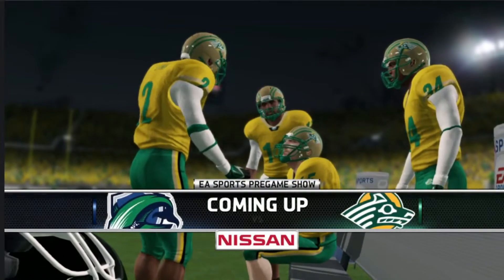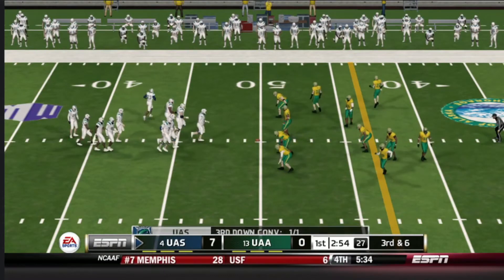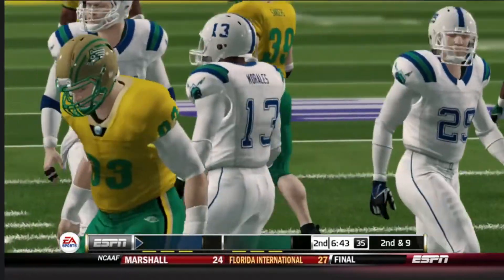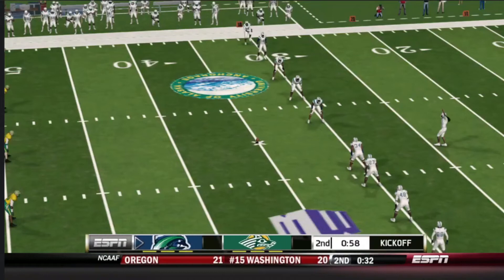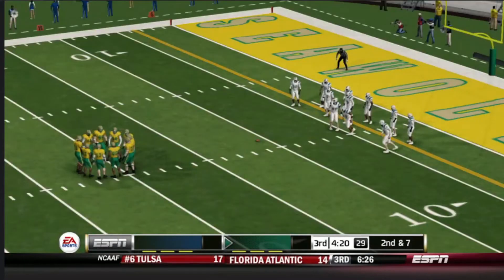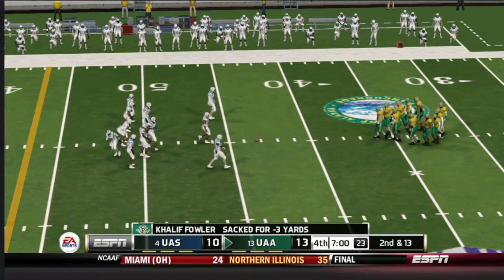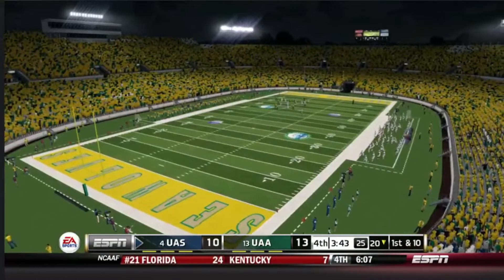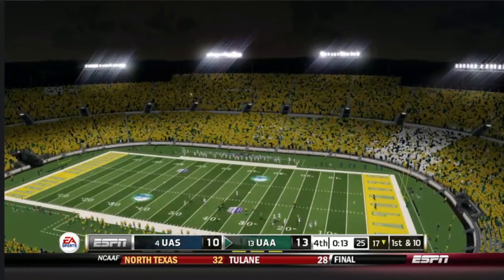#4 Alaska Southeast vs #13 Alaska Anchorage l NCAA 14 Dynasty Sim l Year 3 l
Previous Meetings

2013
#13 UAS 13
#1 UAA   24
2014
#10 UAA 27
#4 UAS   24